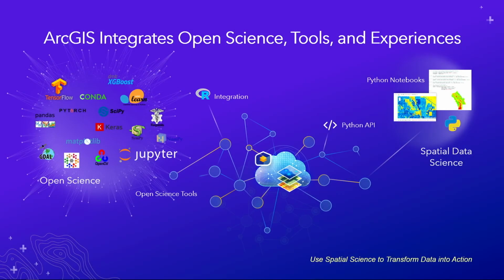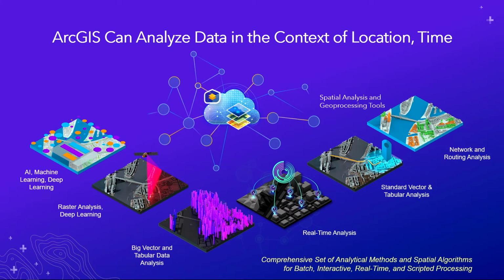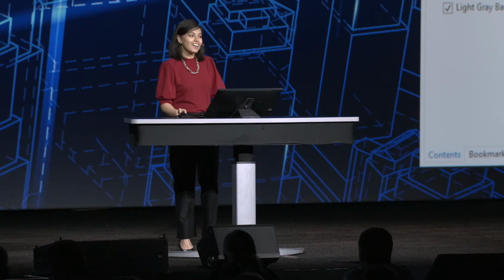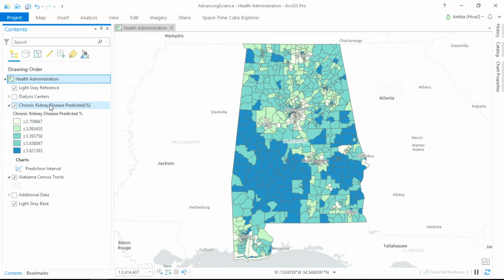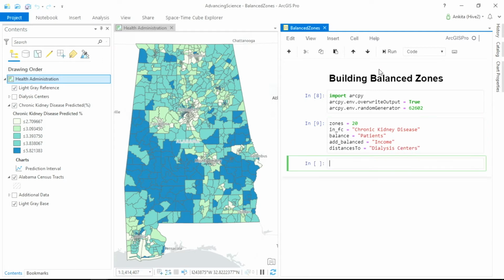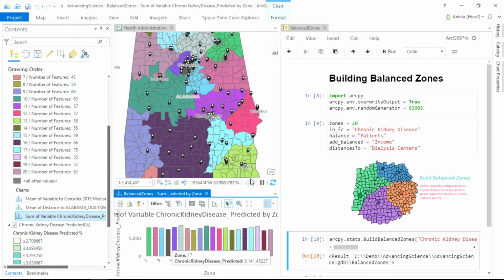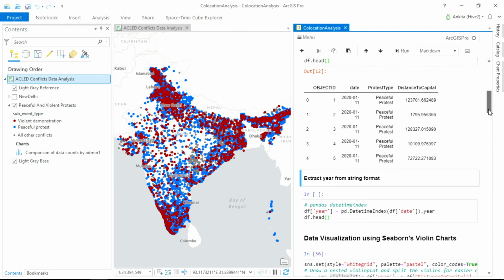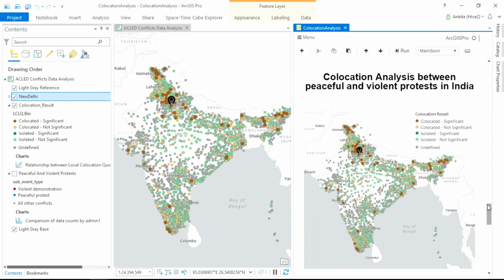Spatial Analysis & Data Science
ArcGIS is a powerful and comprehensive platform for spatial analysis and data science. It integrates a wide variety of industry-standard libraries as well as an R-bridge. From machine learning and AI, to big data analysis and data engineering, Jay Theodore, CTO ArcGIS Enterprise provides an overview of what's new, especially using ArcGIS Pro as your spatial science workstation.